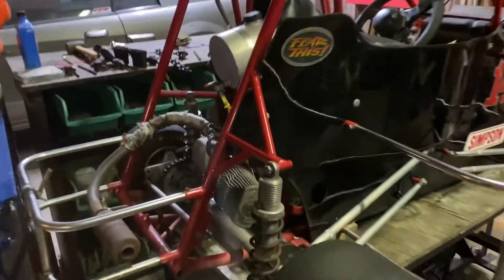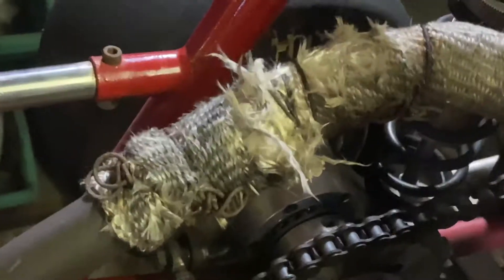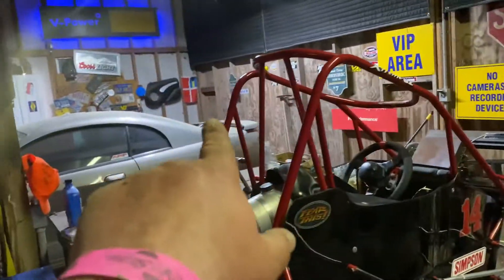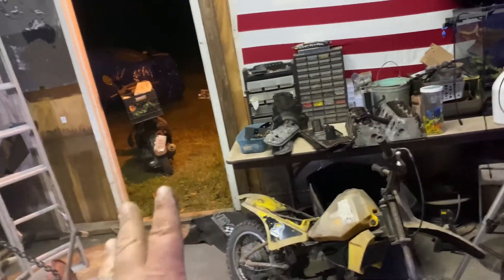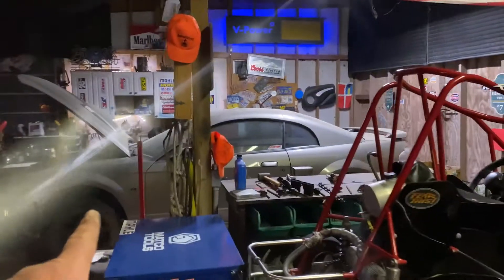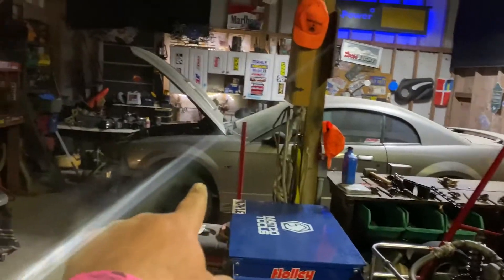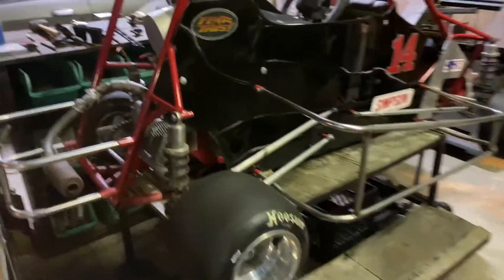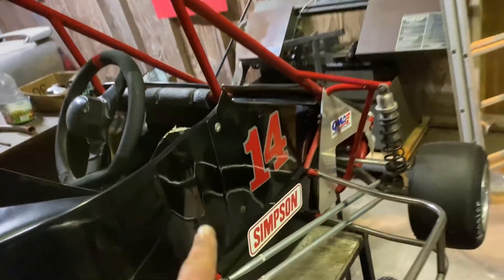My Daughters First Day As a Race Car Driver :)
Quartermidget well my kid is a race car driver now first day on the race track went good she has a knack for it im sure. other then that got some new parts for the car.

mustang parts .

song.  ny2la nbhd nick

k member kit 99-04

h beam rods 18cc dish
                                                                                              piston  crank
                                                                                              main bolts, rod bolts.